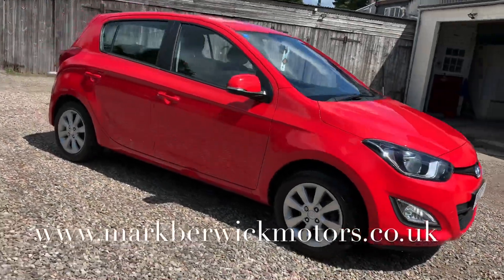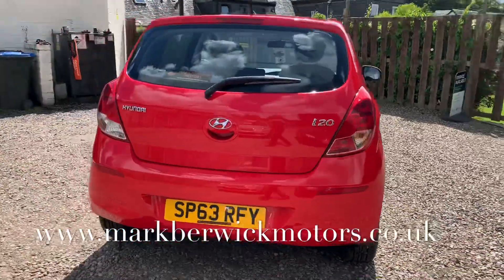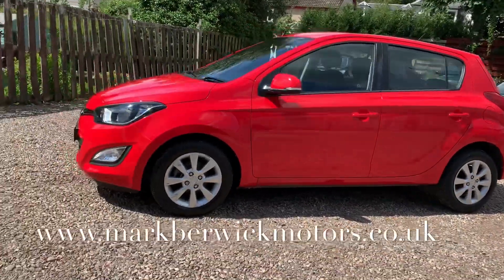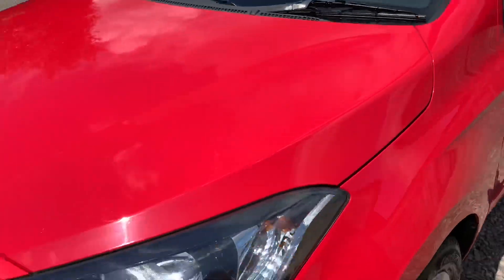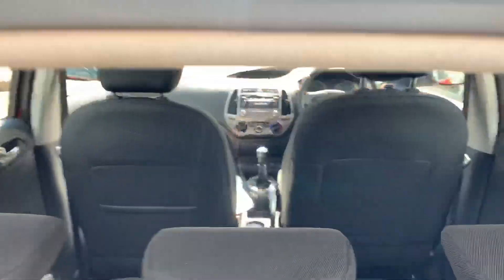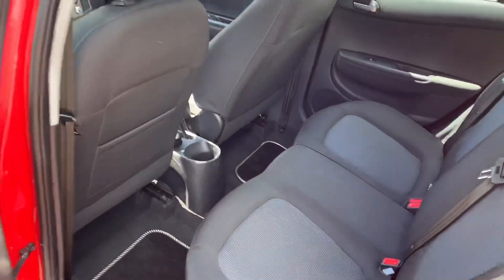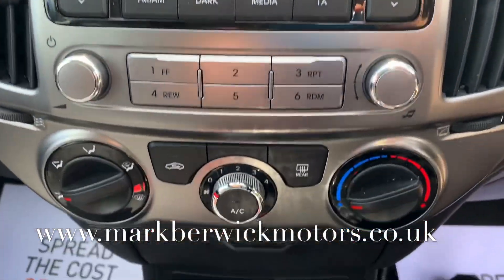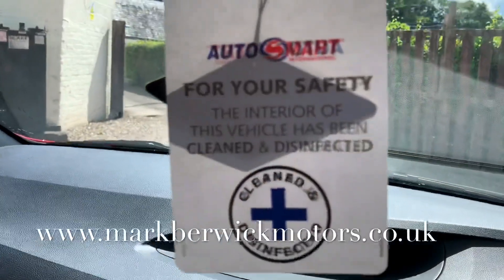Hyundai i20 Walk round video